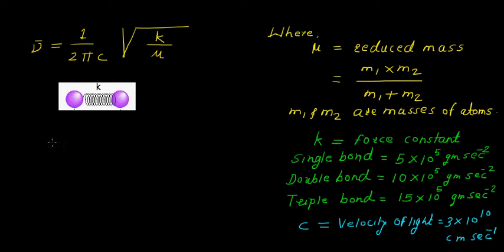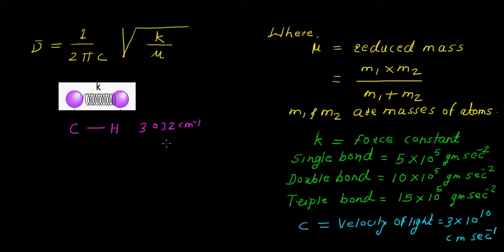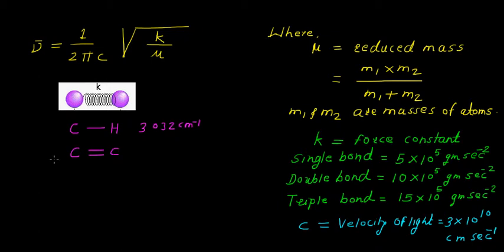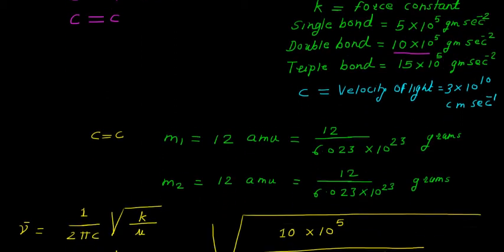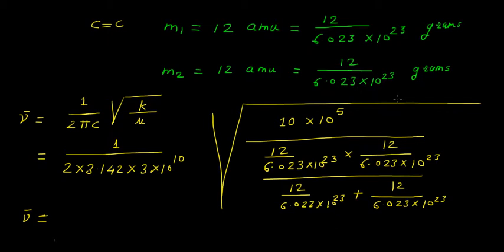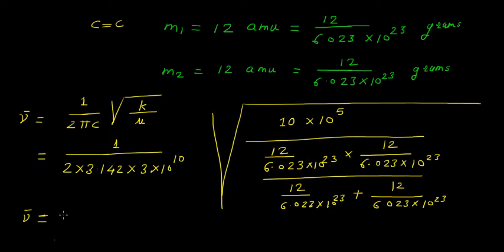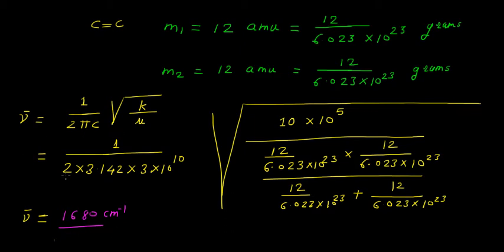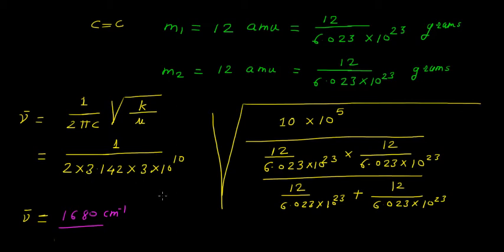Calculation of Vibrational Frequency - Hooke's Law (2)